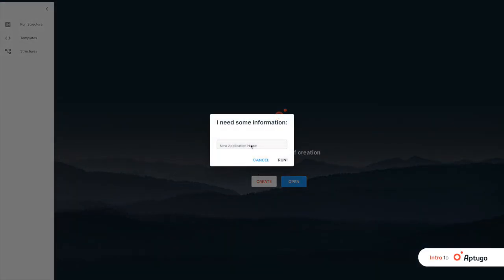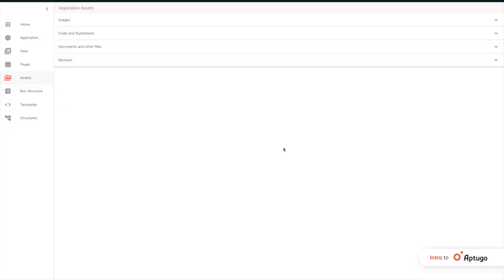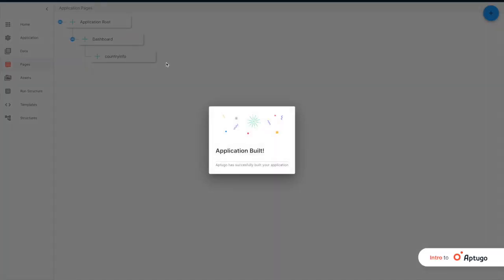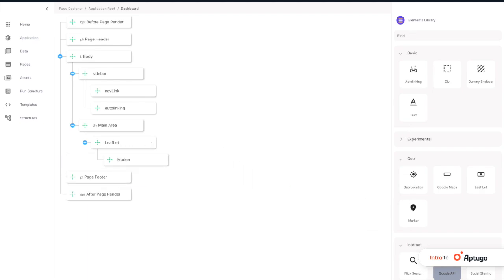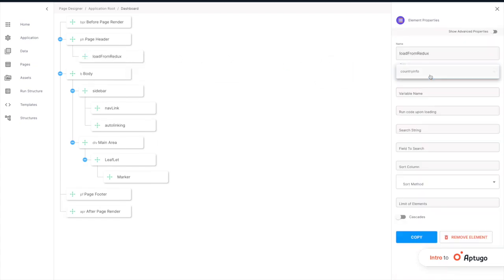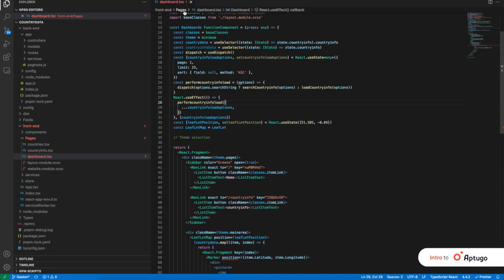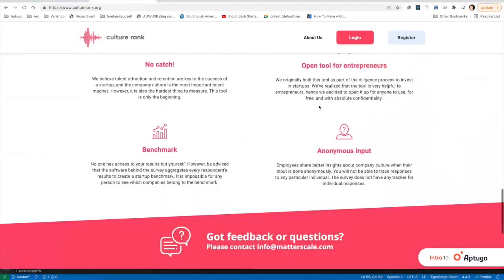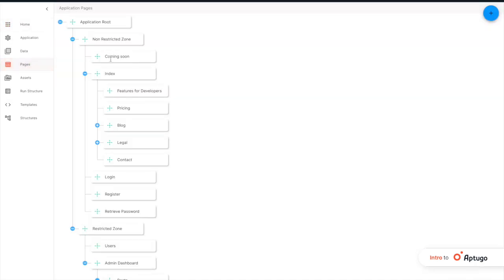Aptugo Intro home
Aptugo is an Augmented Software Development Tool that makes software development exciting again.
Because of its visual interface, Apps are built fast and with the best quality, helping Dev Teams and students reach their top performance.